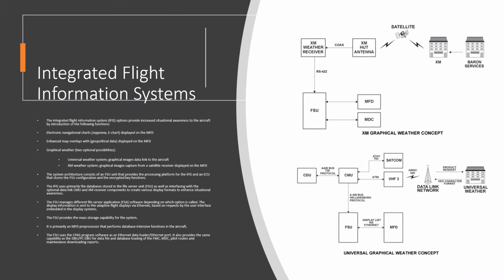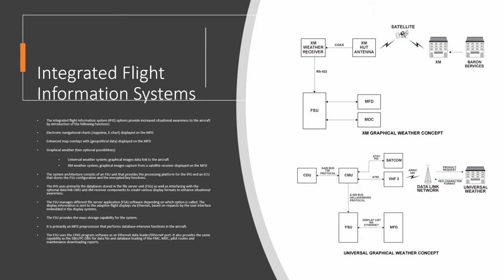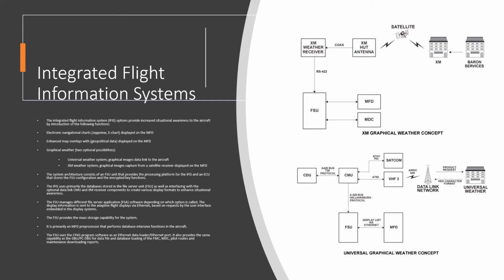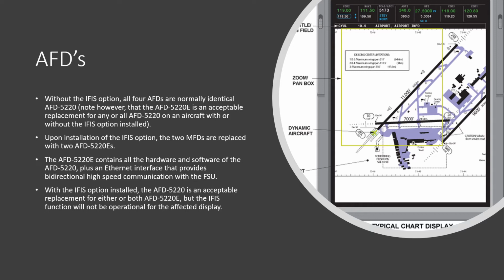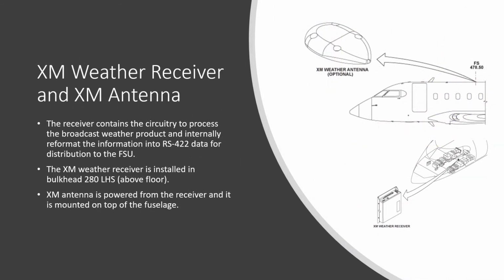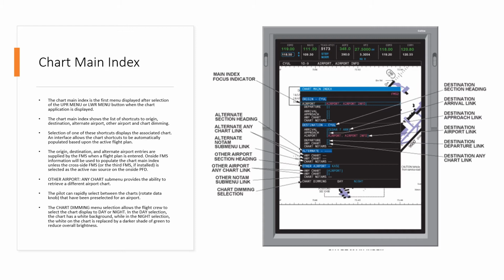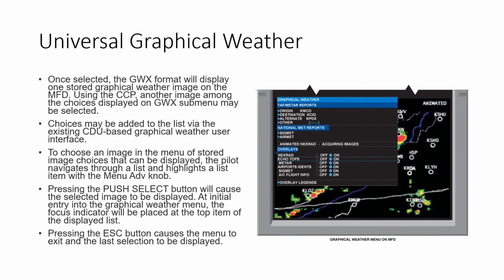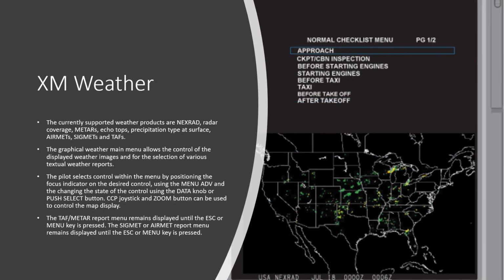ATA 46 Challenger 604 605 Differences